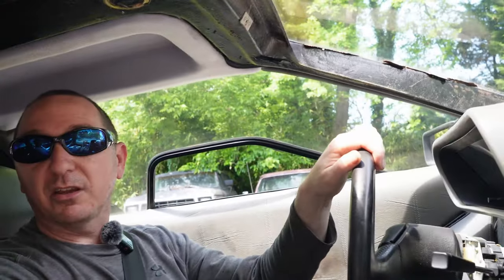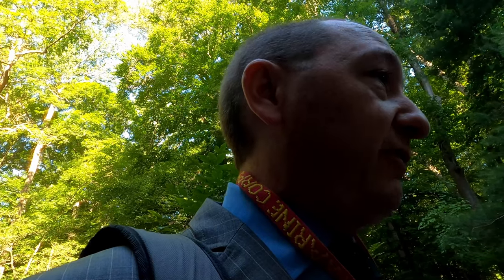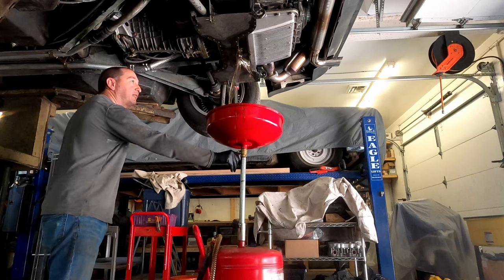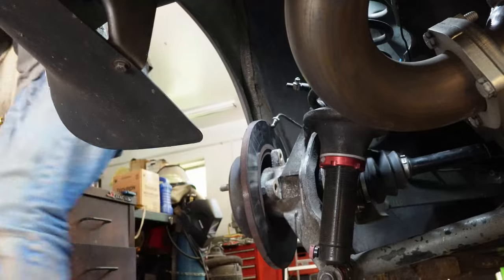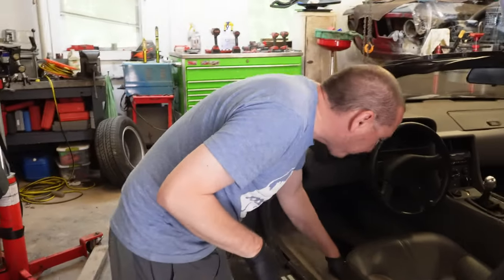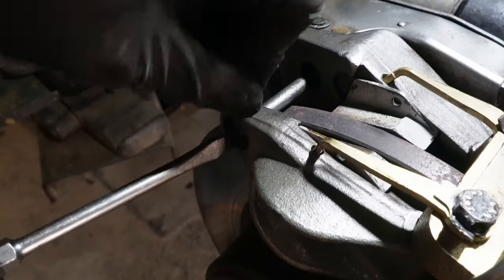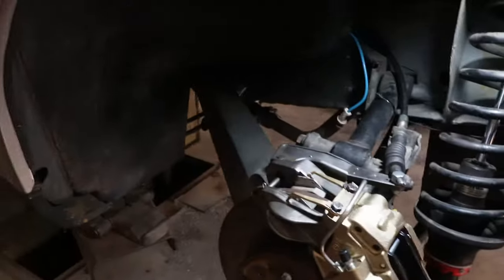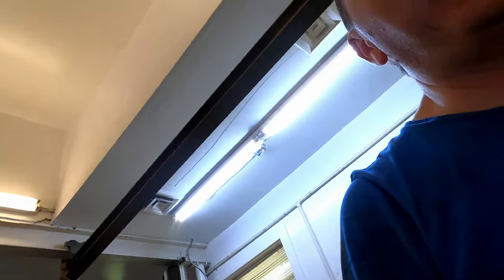Will my DeLorean make it to work... and back?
Lots of little things have kept my DeLorean in storage status and now it is time to get it back on the road for real.  My round trip commute to work is 140+ miles. Let's see if we can get there and back without calling for help.